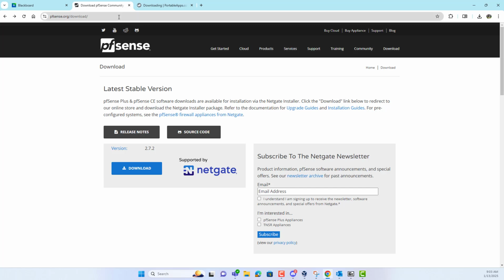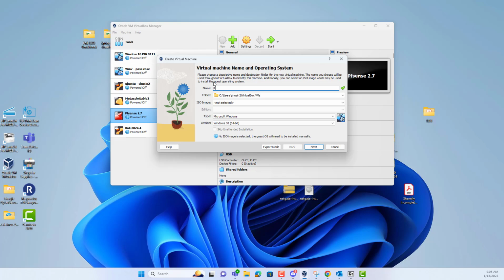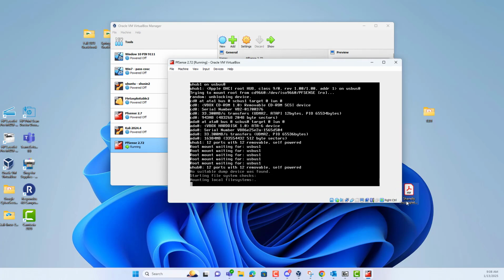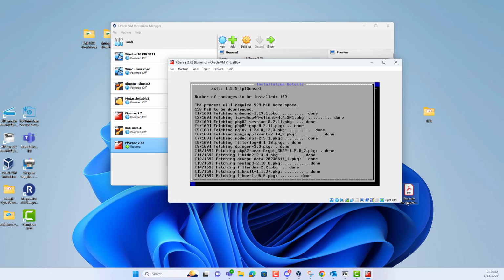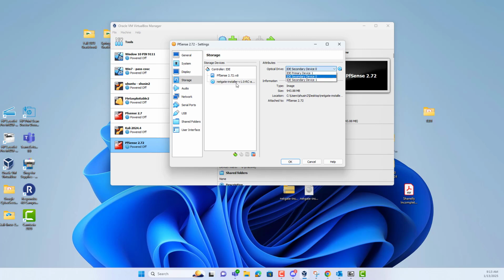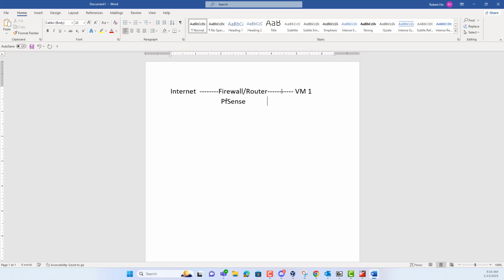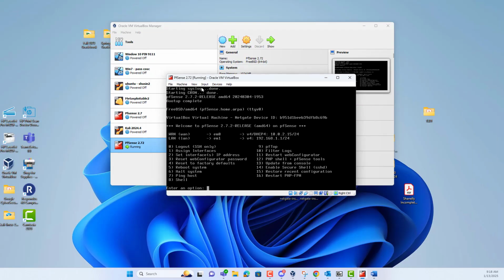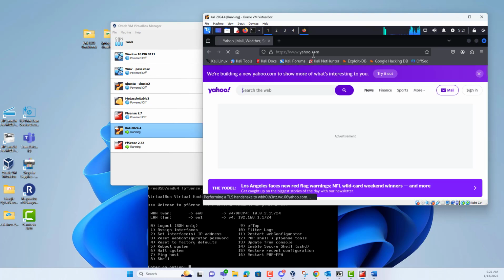PfSense Install - Spring 2025 - Part 1